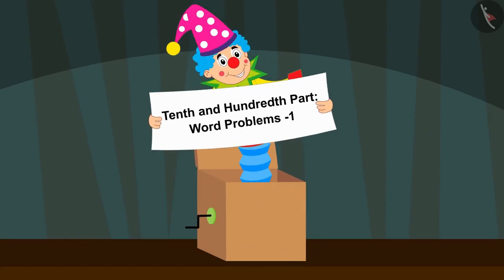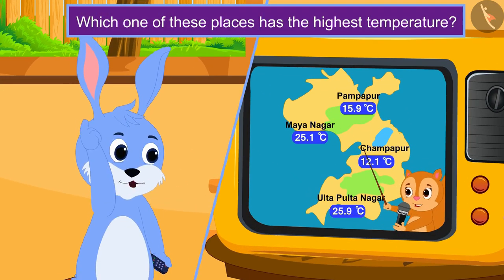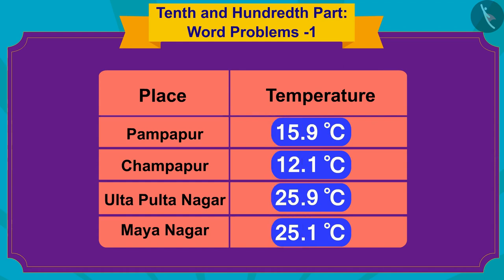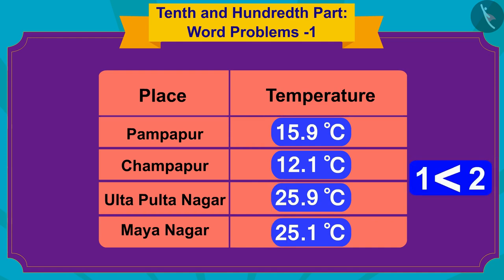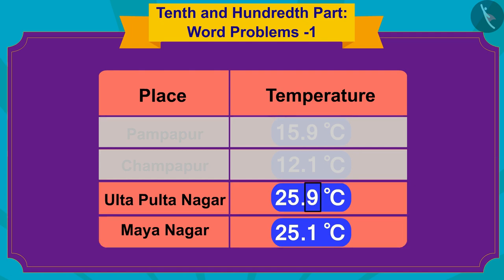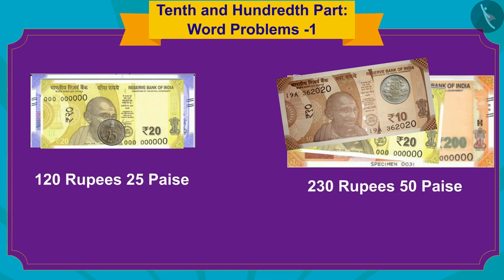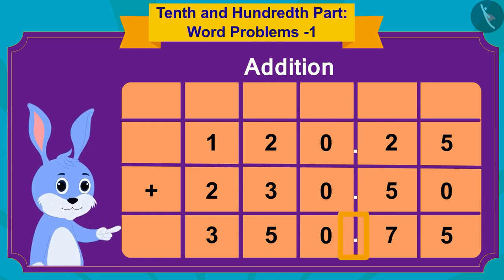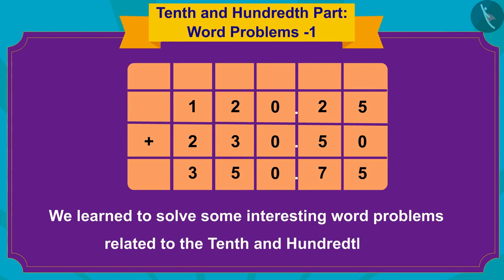Word problems involving tenths and hundreths | Part 1/3 | English | Class 5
Word problems involving tenths and hundreths | Part 1/3 | English | Class 5 | NCERT

Word problems involving tenths and hundreths | Decimals | Grade 5 | NCERT | Tenth and hundreds

Welcome to part 1 of Word problems involving tenths and hundreths. In this video, we will discuss the concept of Word problems involving tenths and hundreths.